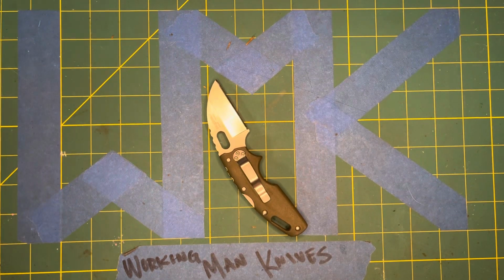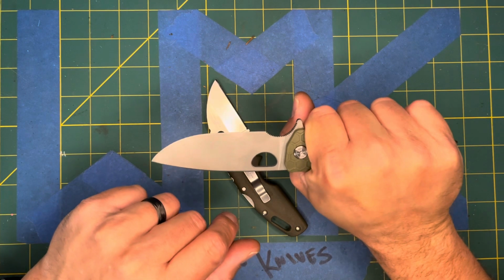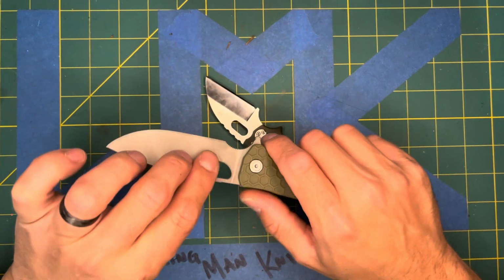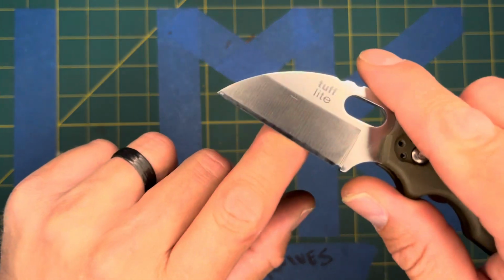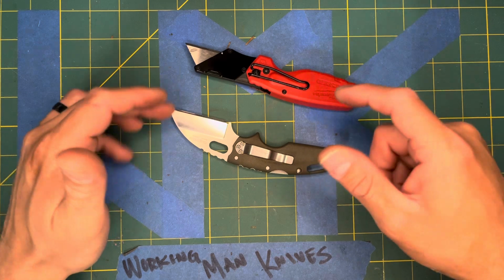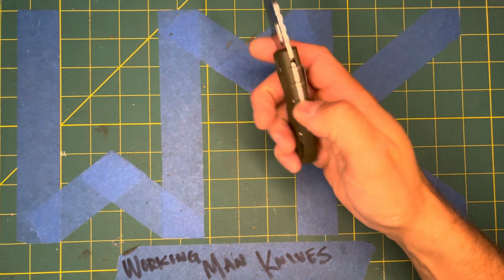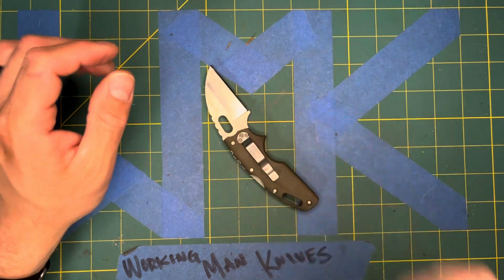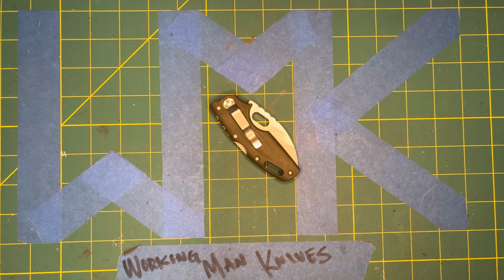Cold steel tuff lite - a cheap masterclass in ergonomic design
The Tuff Lite is one of the most ergonomic EDC knives out there. In this short review we’re going over what makes it so special and why you should have one in your tool box. edcknife knifereview #